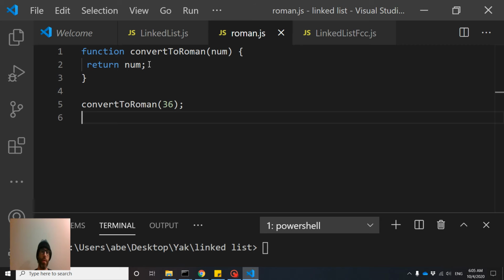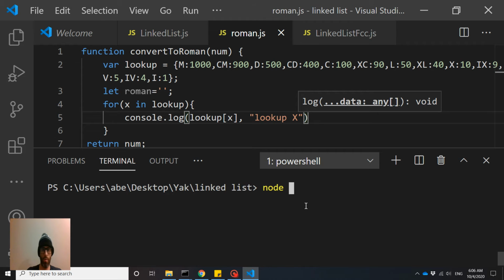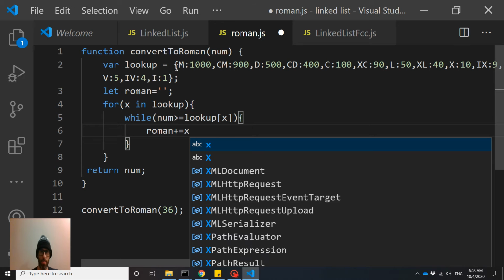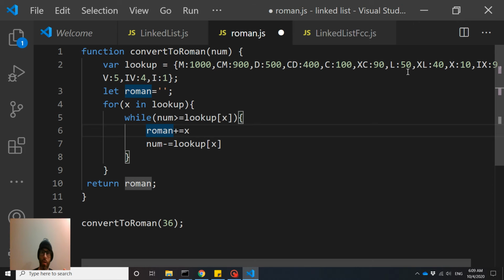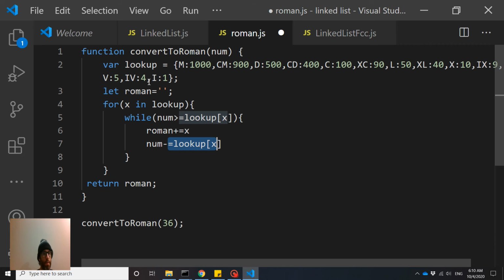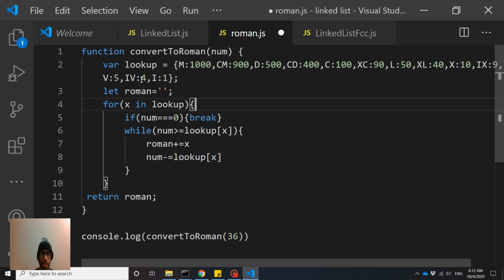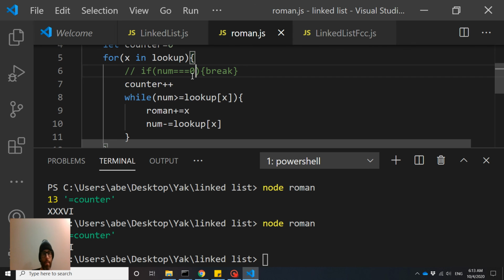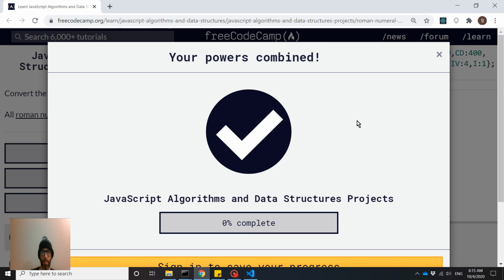freecodecamp roman numeral converter guide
walkthrough and explanation of the roman numeral challenge

optimization @ 06:15